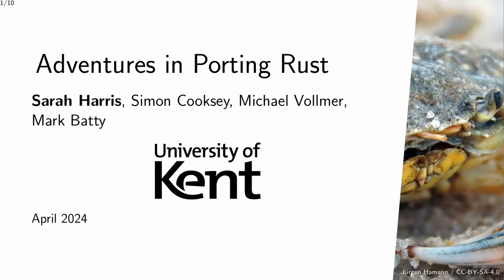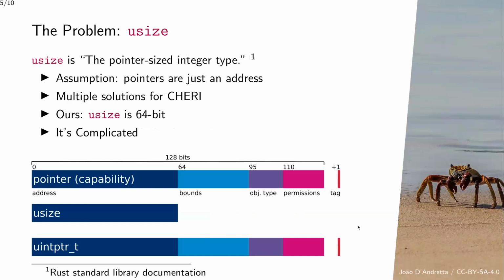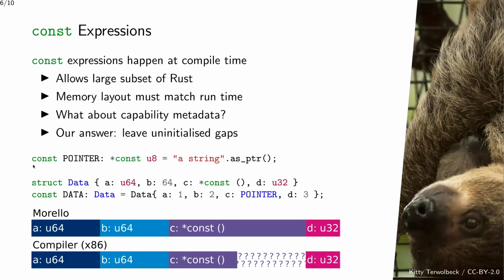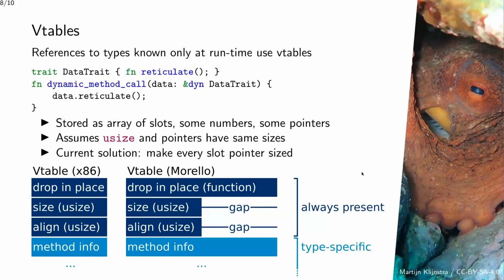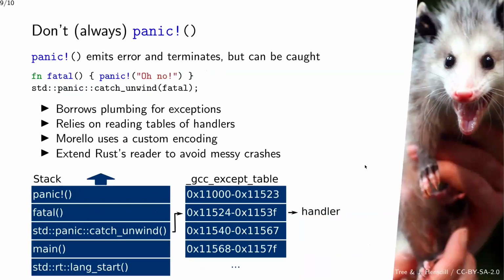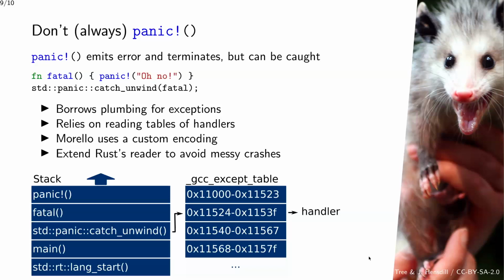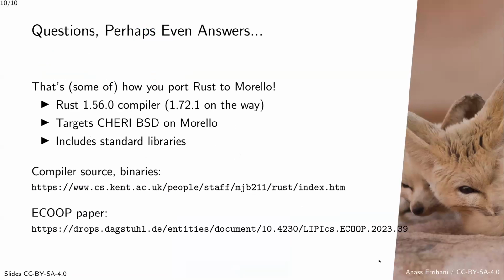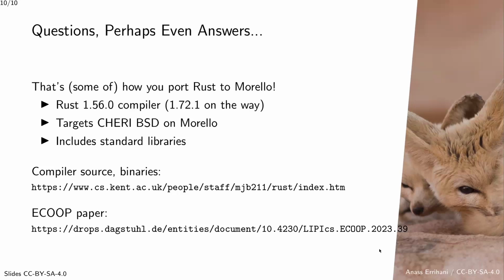CHERITech2024 Talk 3.3 Rust